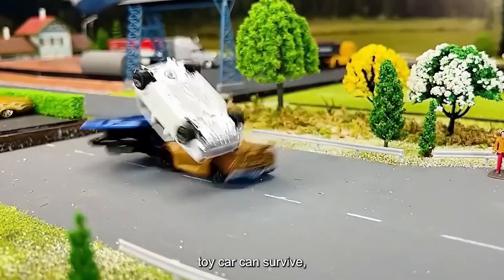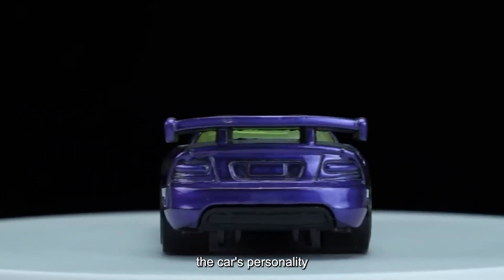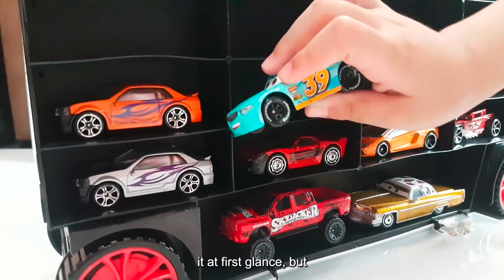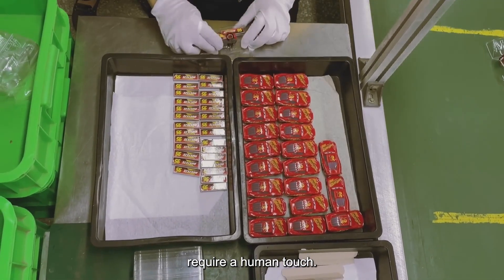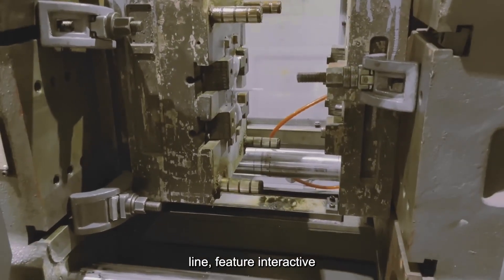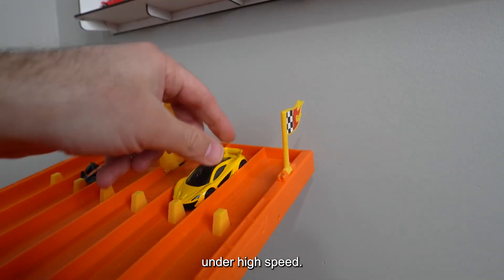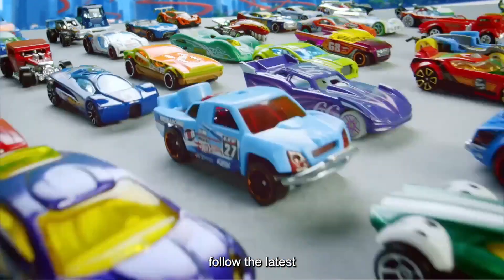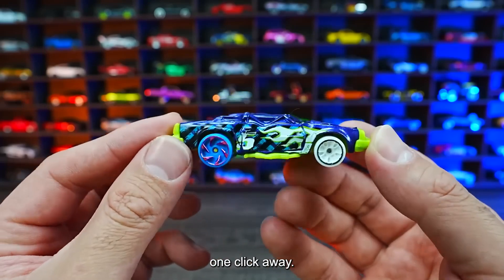How Hotwheels Are Made - Secret Behind The World’s Toughest Toy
Ever wondered how Hot Wheels toy cars are made—and how they survive crash after crash without a scratch? In this video, we take you inside the world-famous Hot Wheels factory to uncover the step-by-step process behind one of the most iconic toys in history.

🎥 Watch how Hot Wheels are made—from raw materials to final product
🧪 See the engineering secrets, scale manufacturing, and design innovations that make Hot Wheels nearly indestructible.
🚗 Over 500 million Hot Wheels are made each year—that’s 16 cars every second!

What’s the secret behind their strength and detail? You’ll see:

🔧 How the metal bodies are die-cast

🧱 The tiny plastic interiors and wheels being assembled

🖌️ How realistic paint jobs and decals are applied

🚀 A high-speed drop test in action

🧑‍💻 A peek at 3D-printed prototypes and early designs

Whether you're a toy collector, car enthusiast, or just curious about how things are made, this behind-the-scenes look will blow your mind.

𝗔𝗯𝗼𝘂𝘁 𝗛𝗢𝗪 ? From everyday products to cutting-edge technology, we take you behind the scenes to uncover the fascinating processes that shape our world. In each episode, we break down manufacturing, science, and innovation in a simple and engaging way. You'll see real demonstrations that make complex ideas easy to understand. Whether it's natural wonders, new inventions, or cultural traditions, we dive deep into the "how" behind it all.